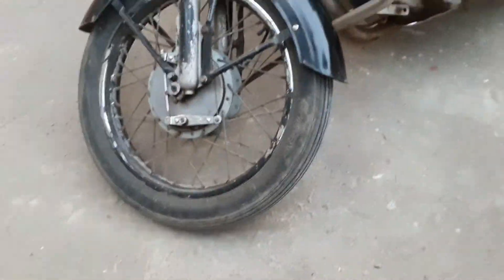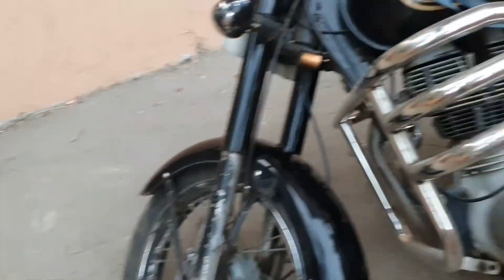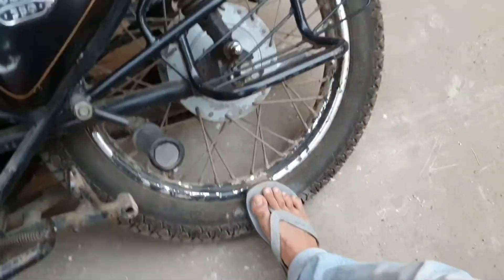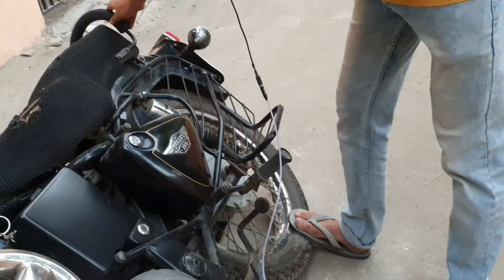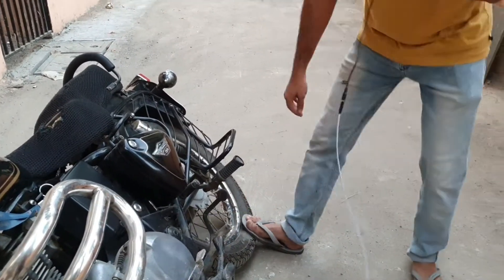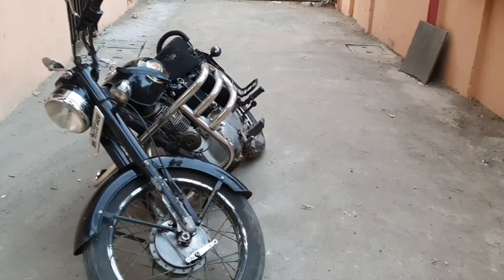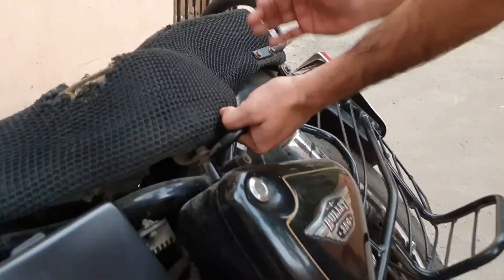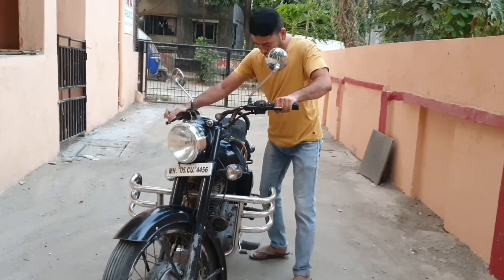How to pick up a fallen bike on right side and left side | गिरे हुए बाइक को कैसे उठाए